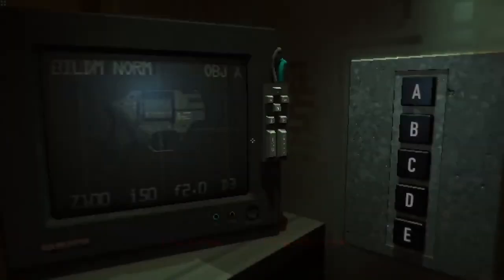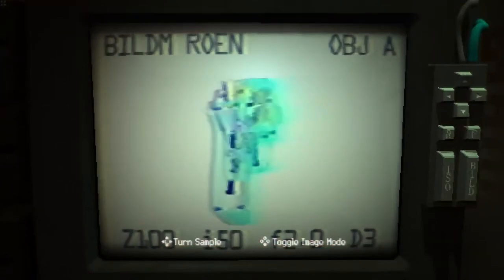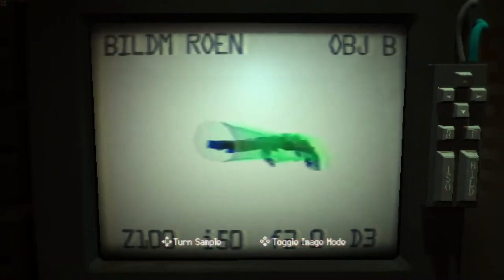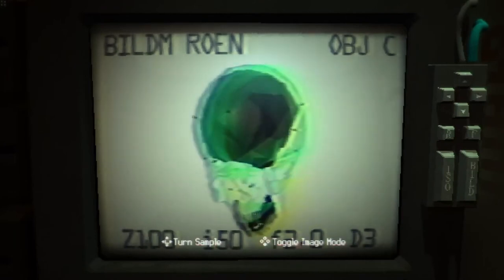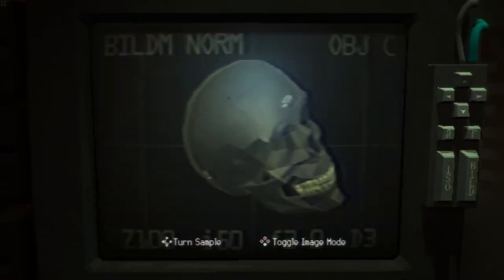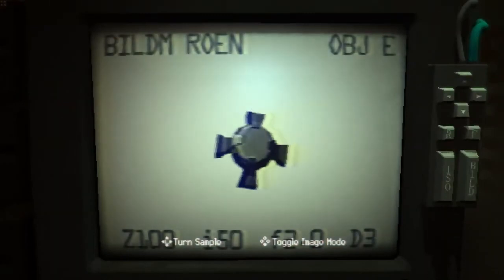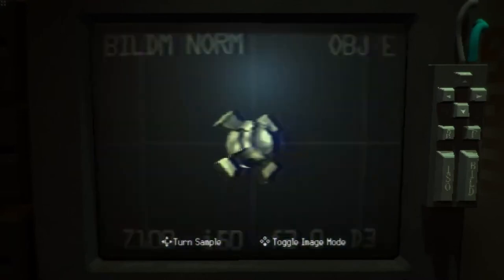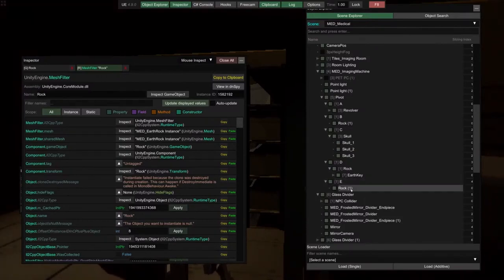Signalis, Replika Feet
Replika Feet are Real!